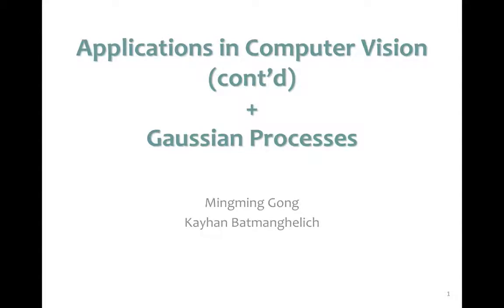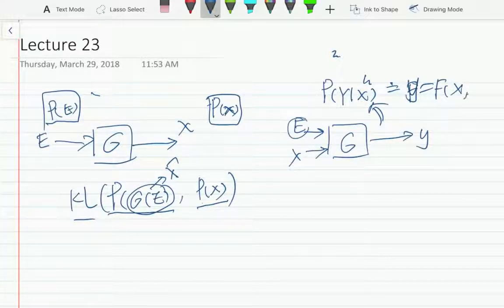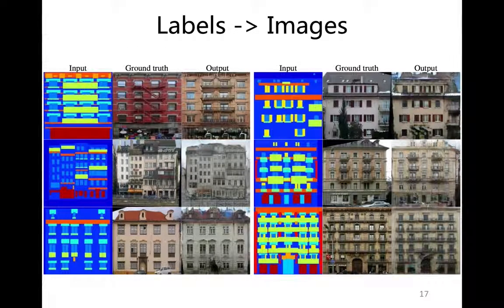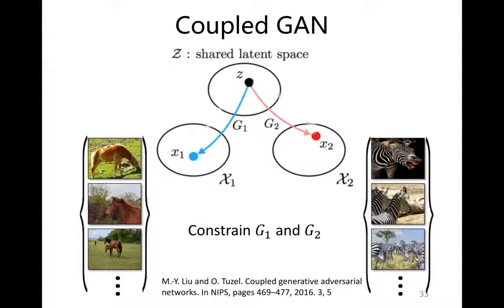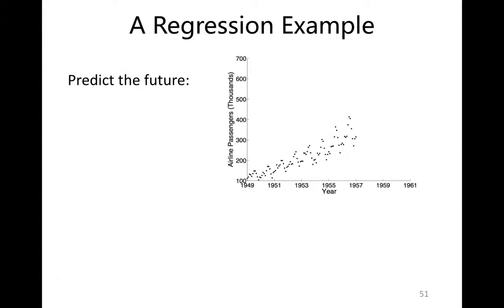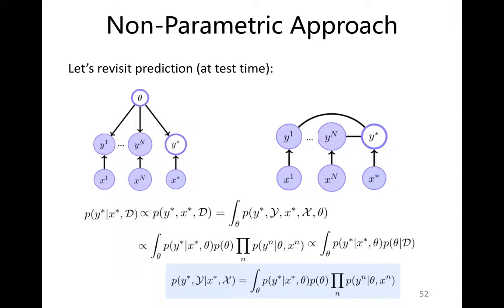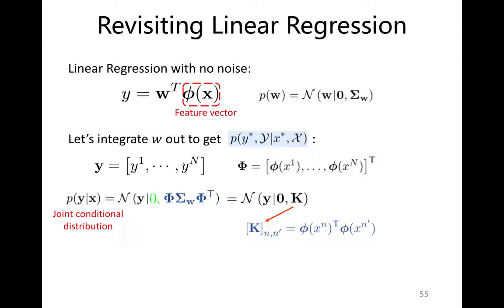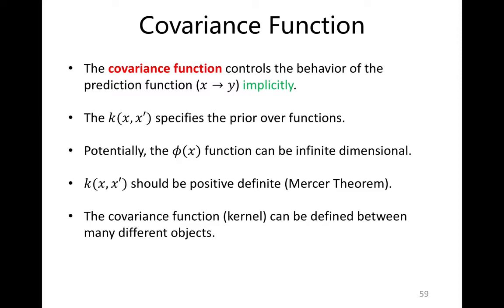PGM 18Spring Lecture 23: Applications in Computer Vision (cont’d) + Gaussian Process